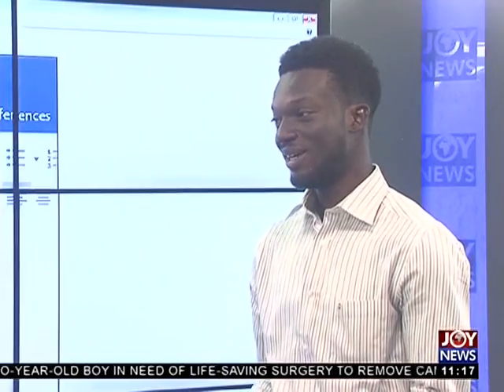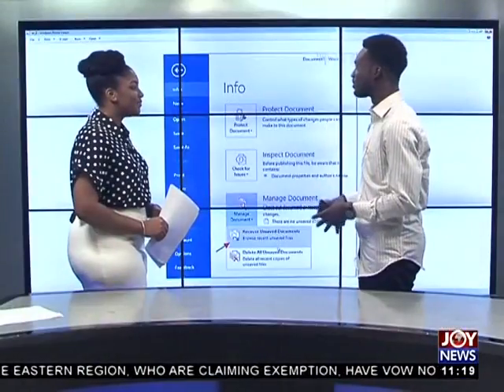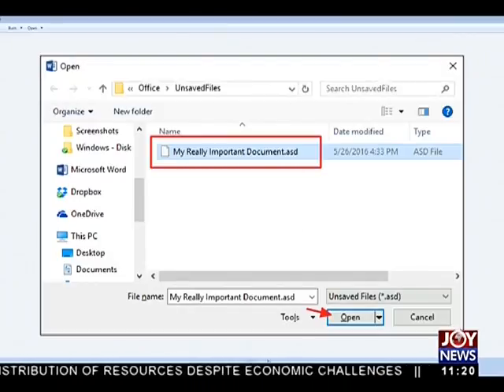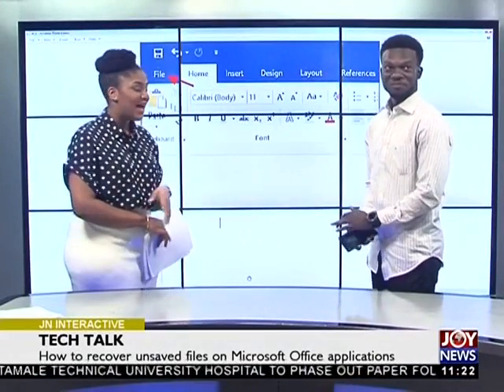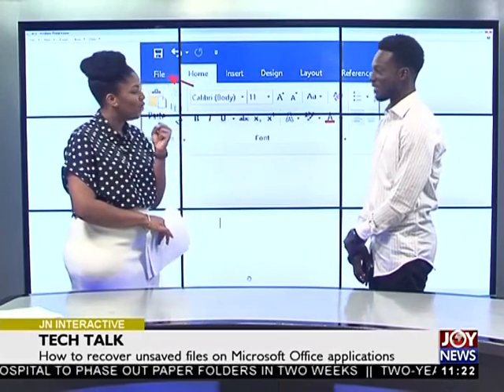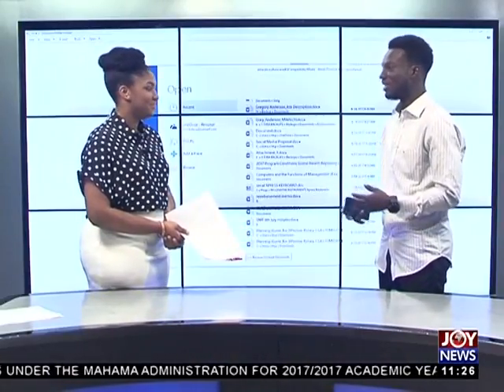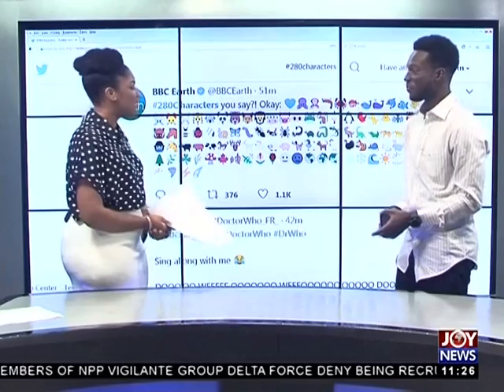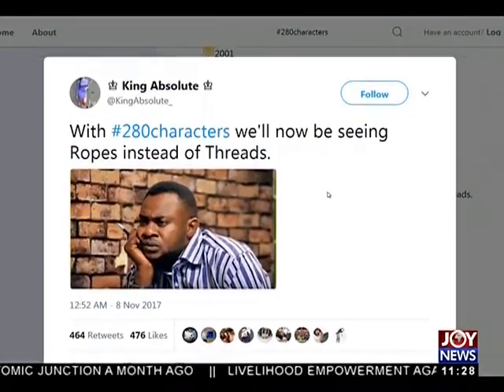How to recover unsaved files on Microsoft Office applications - Joy News Interactive (8-11-17)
Tech Talk